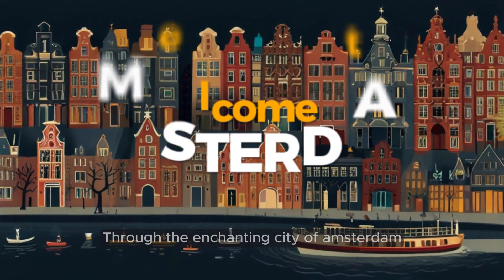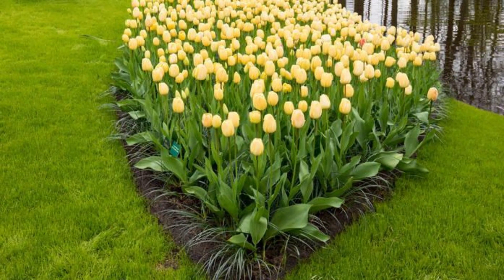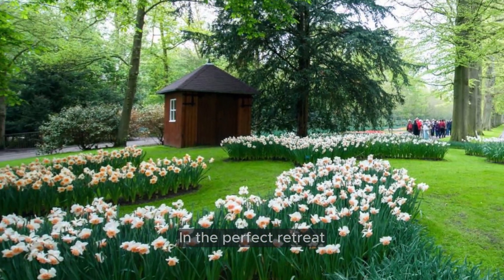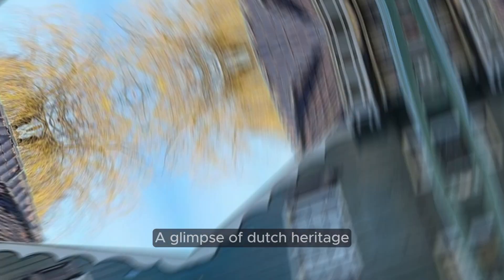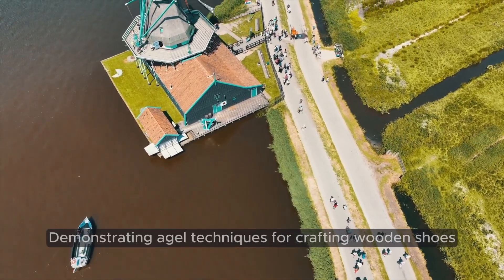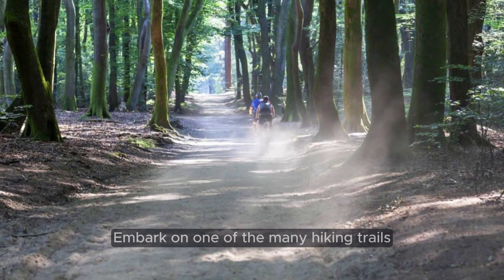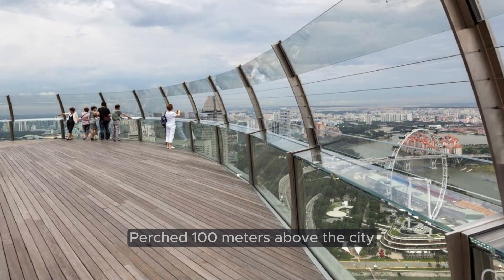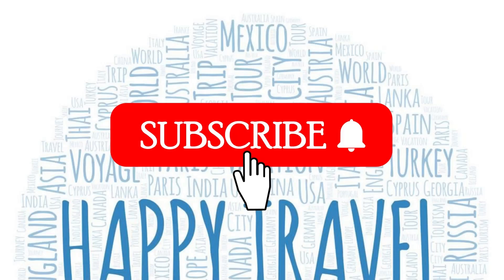Exploring Amsterdam: Top 5 Most Beautiful Places You Must Visit! 🏞️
The Top Most Beautiful Places You Must Visit-Welcome to an epic journey through Amsterdam, the vibrant and picturesque capital of the Netherlands! In this immersive travel experience, we'll explore the top 5 most beautiful and captivating places that Amsterdam has to offer, guaranteed to inspire your wanderlust and ignite your sense of adventure.

Prepare to be dazzled by the vibrant colors and fragrant blooms of Keukenhof Gardens, also known as the "Garden of Europe." With millions of tulips, daffodils, and hyacinths spread across 32 hectares of meticulously manicured gardens, Keukenhof is a floral paradise that promises to leave you in awe.
Escape the hustle and bustle of city life and unwind in the tranquil oasis of Vondelpark, Amsterdam's beloved green space. Spanning 47 hectares, this sprawling park offers scenic walking paths, serene ponds, and the enchanting Rose Garden, where over 70 varieties of roses bloom during the summer months.

Step back in time and immerse yourself in Dutch history at Zaanse Schans, a charming village dotted with historic windmills, wooden houses, and artisanal workshops. Located on the banks of the River Zaan, this open-air museum provides a fascinating glimpse into traditional Dutch life and craftsmanship.

Get back to nature and explore the vast expanse of Amsterdamse Bos, a sprawling forest just a stone's throw from the city center. With over 1,000 hectares of woodlands, meadows, and waterways to discover, this natural playground offers endless opportunities for hiking, cycling, and outdoor adventures.
Experience Amsterdam from new heights at the A'DAM Lookout tower, where panoramic views of the city await. Take a thrilling ride on Europe's highest swing, "Over the Edge," and soar high above the city skyline for an adrenaline-fueled adventure you'll never forget.